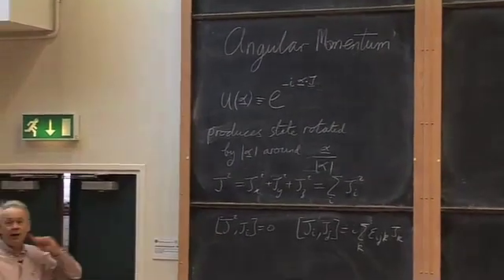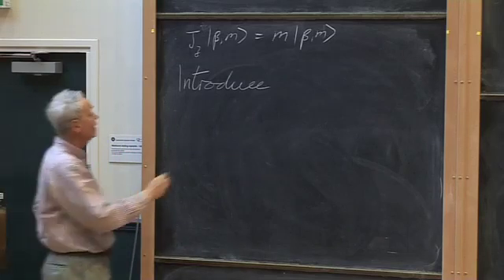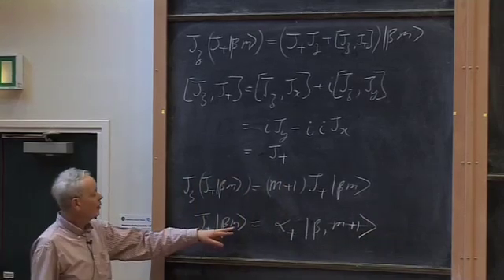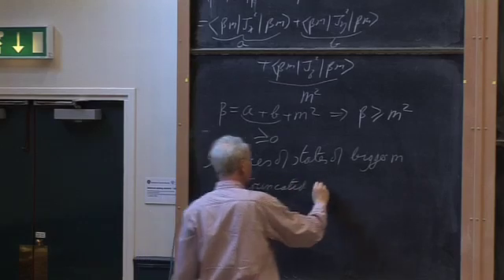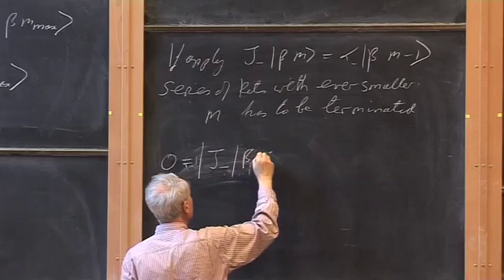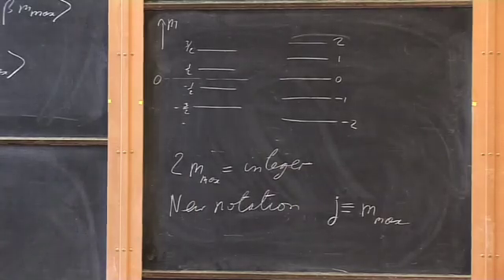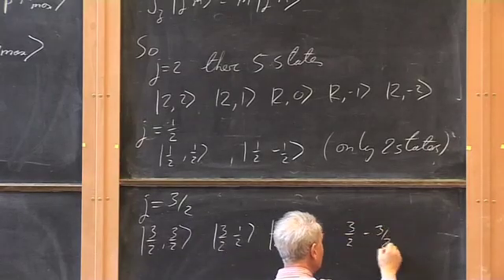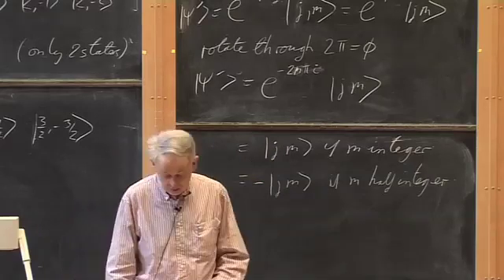018 Angular Momentum